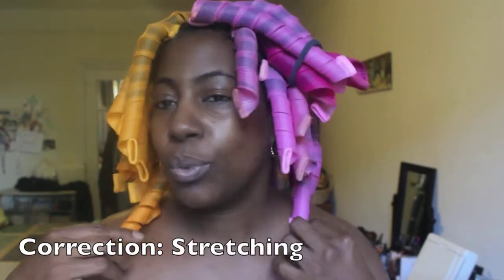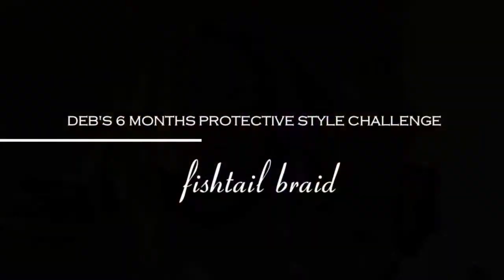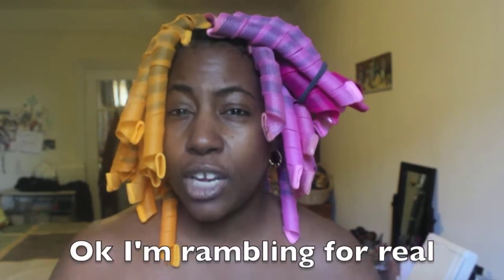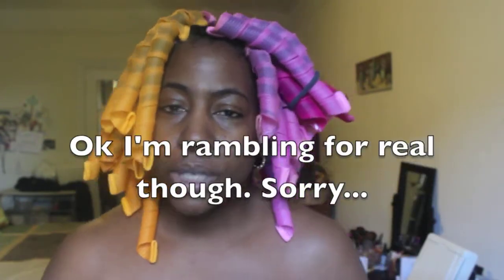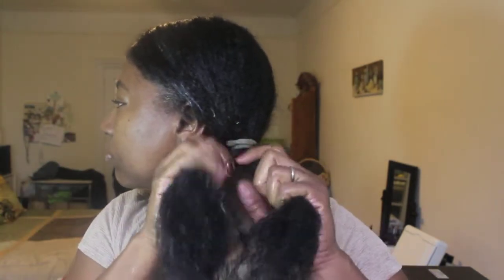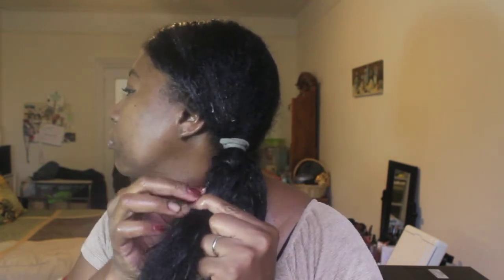Fishtail Braid Protective Style + Deb6mthsPSchallenge Check in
Sharing my latest protective style: The Fishtail Braid
I will chronicle all of my protective styles during this protective challenge

I used Curlformers to prepare my hair for the style on wash day and kept this in for 2 days.

This style is just one in the DivaDeb's Protective Style Challenge. This is my official check in. I won't check in again until the end where I will share my length.